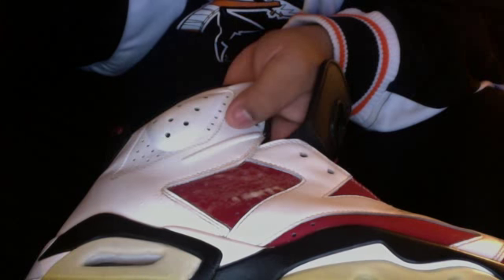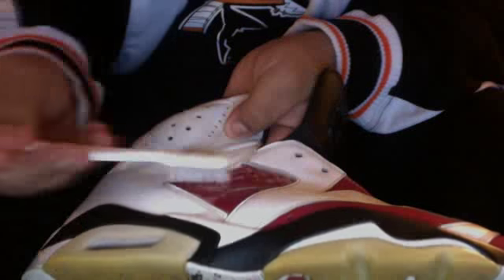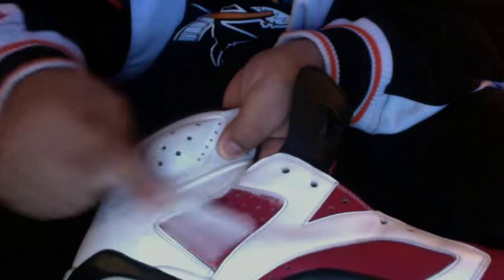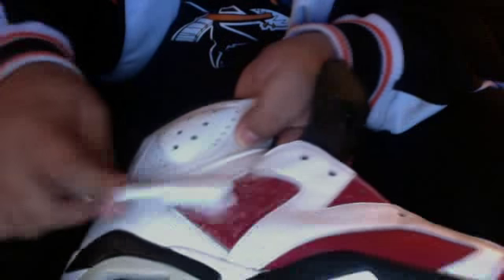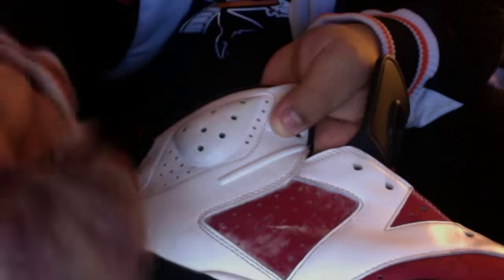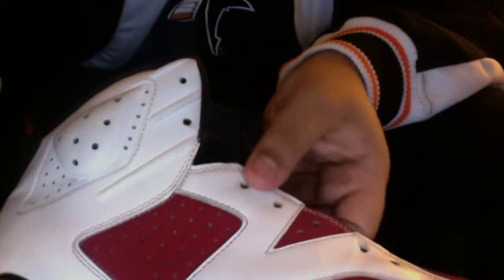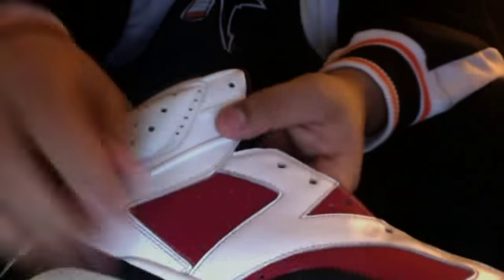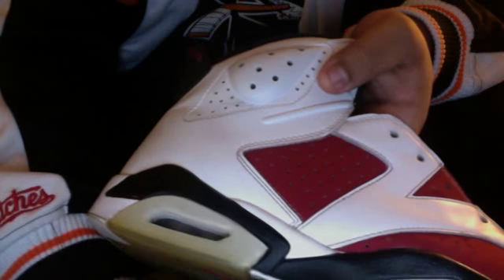Part 2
AirJordan1408's webcam video December  9, 2011 04:26 AM